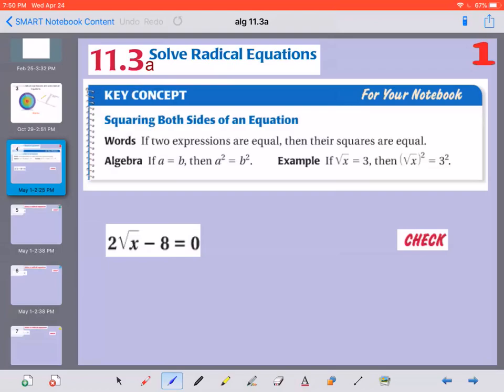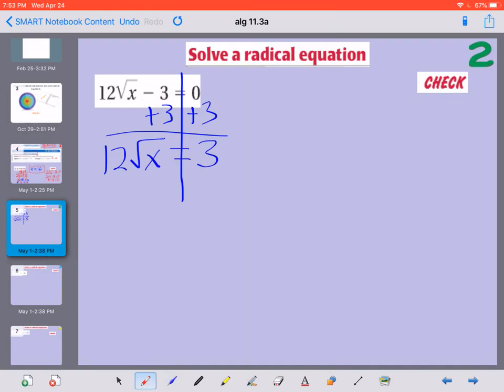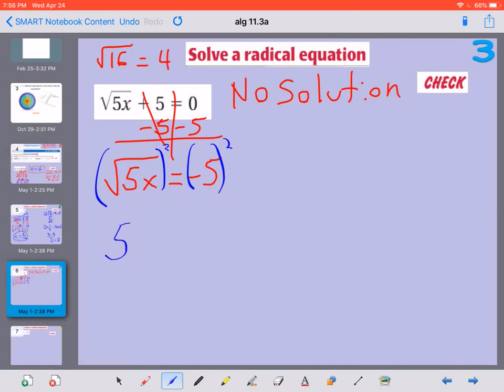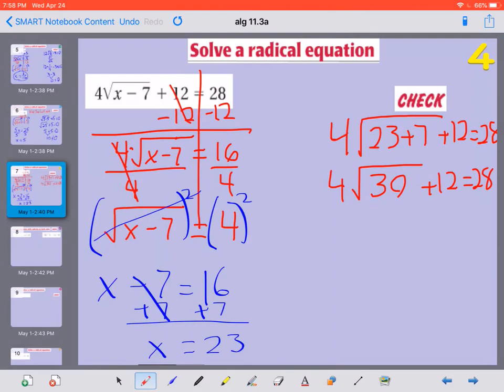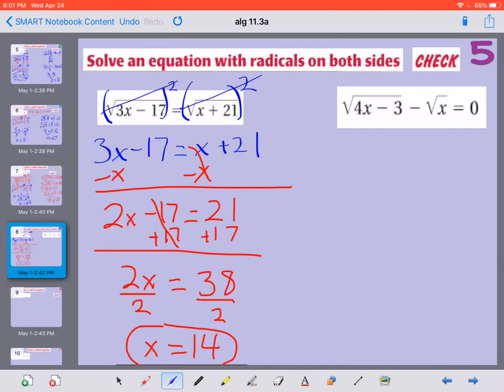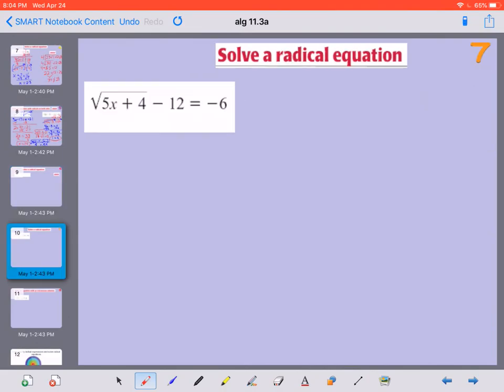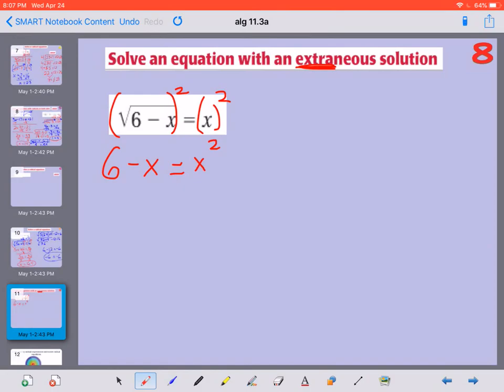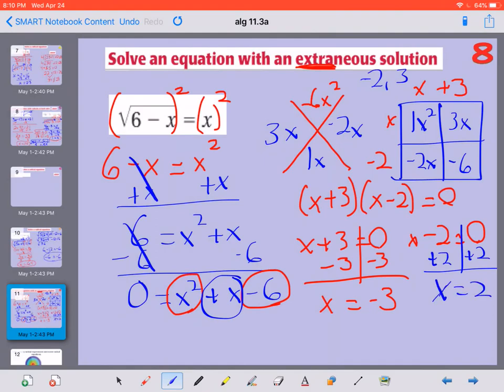NL 11.3a Solve Radical Equations